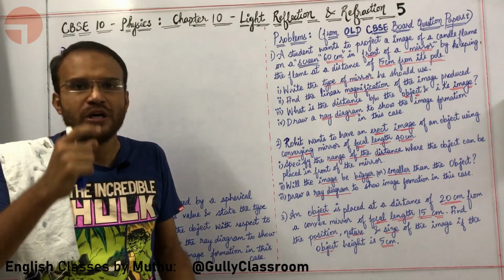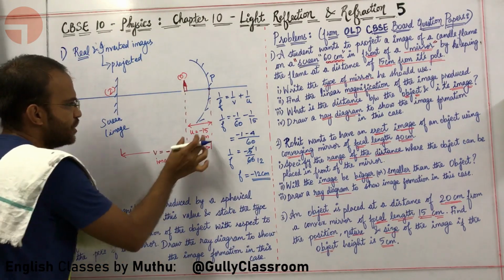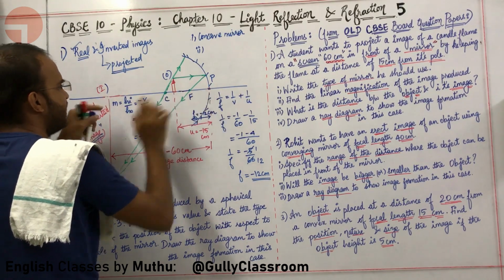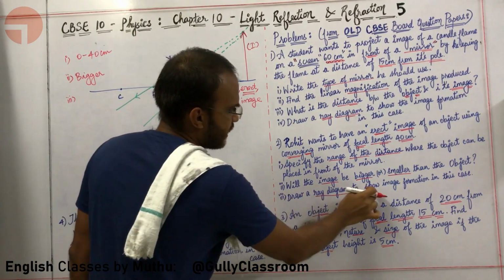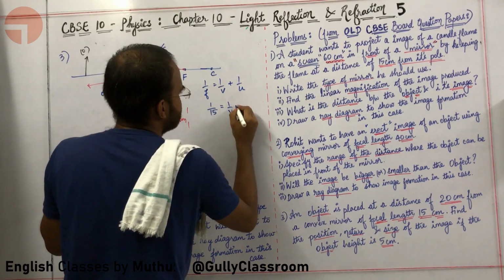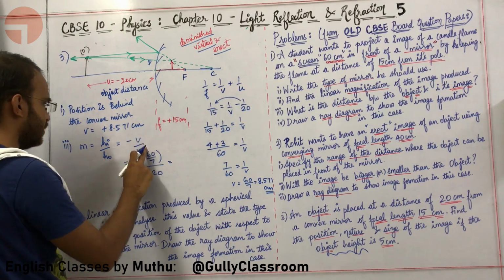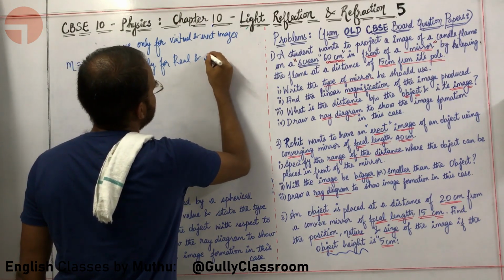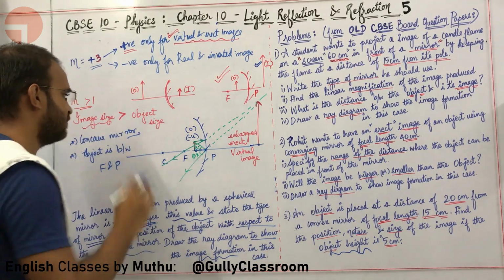E5 Repeated CBSE Board Spherical Mirror Problems | In English |Ch10 Light Reflection |CBSE10 Physics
5th part lecture: CBSE Class10 Physics: Science - Chapter 10: Light: Reflection & Refraction in English - Repeated CBSE Board spherical mirror problems, Using Mirror Formula in problems from CBSE board Old question papers, Finding the magnification of the image in CBSE Board old question papers,

Time Stamp:
[To be updated later]